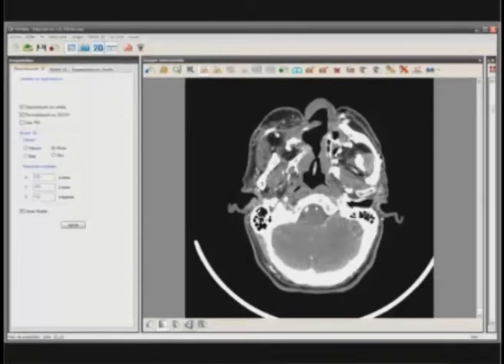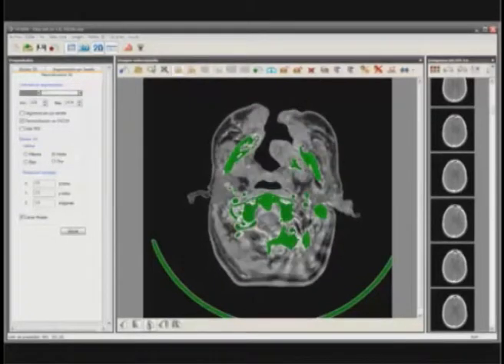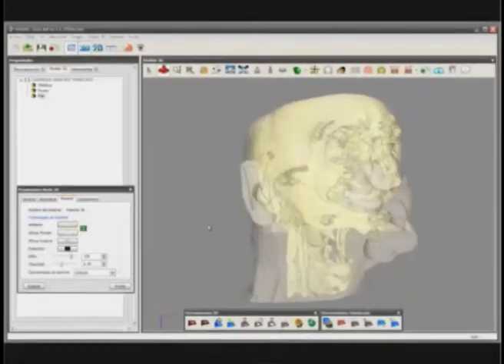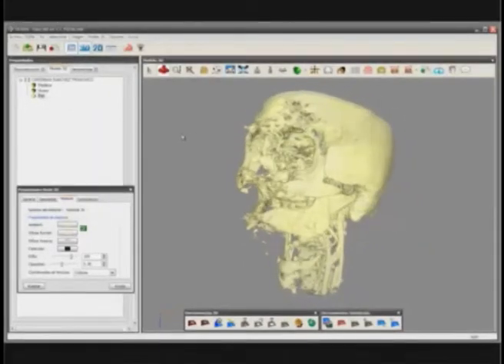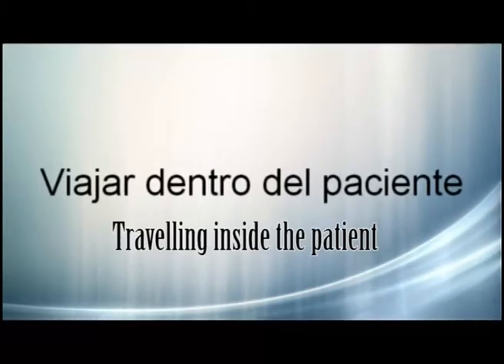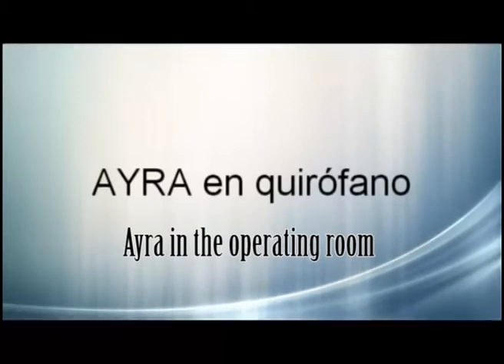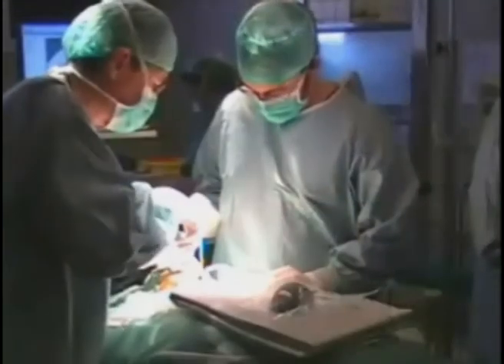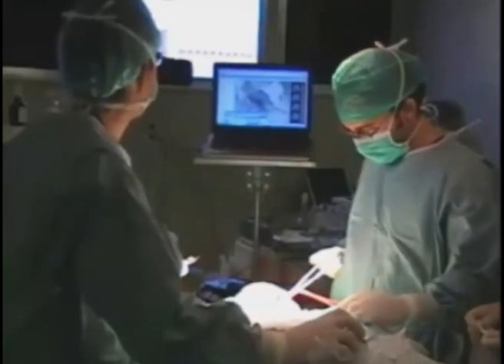1 AYRA Introduction EN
Product

Ayra is a 3D virtual reality software which allows surgeons to plan, work and simulate a surgical operation through DICOM images (tomographies, magnetic resonances, PET, etc.) of a patient.

Market

Currently there are some DICOM image scanners, highly specialized in specific types of surgery which require costly workstations for viewing.  Ayra is the only product in the 3D virtual simulation market that works in any medical discipline on a conventional PC.

From a potential market viewpoint, Ayra is extremely useful for public and private hospitals, preferably university hospitals,  that wish to improve the quality of their assistance to patients operated with the latest technology.  It is also recommended for other sectors such as educational (medical universities for the study of anatomy with practical cases), esthetics clinics, etc.

Benefits:

- reduced operation time by 20%
- reduced human errors
- reduced ratio of re-operations by 50%
- cost savings by optimizing the operation.  ROI less than 12 months
- helps the surgeon make the right decisions
- increased knowledge management by using the data base of cases world-wide available in the Ayra community
- improved hospital image, at local and global levels
- extremely useful in training university students in the preparation phase, both human anatomy and 3D simulation of cases.

Competitive advantages:

Ayra has no competition as it is the only software that brings together each and every one of the following characteristics:

- multidisciplinary;  can be used for any type of surgery
- works on a conventional PC, with no need to invest in costly equipment
- allows simulation of the operation
- contains a data base with more than 850 cases performed by other surgeons
- validated by doctoral theses with results similar to reality with millimetric precision.

References:

Spain:

- Virgen del Rocio Hospital, Seville
- Virgen de las Nieves Hospital, Granada
- Reina Sofia Hospital, Cordoba
- Macarena Hospital, Seville
- Costa del Sol Hospital, Malaga

Other countries:

- Henri Mondor Hospital, France
- Huch Hospital, Finland

We are dealing with innovative technology, prize winner in the eHealth European Competition as the best SW application in 2010, which will revolutionize surgery in the country.  And it is available close at hand.